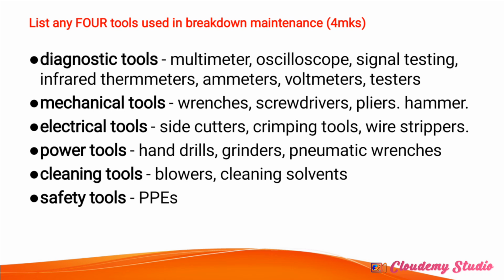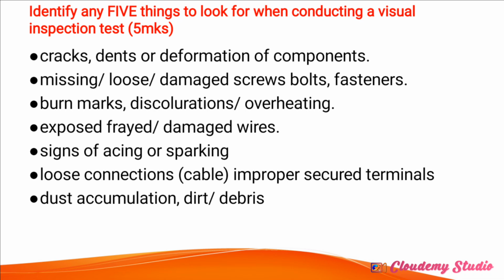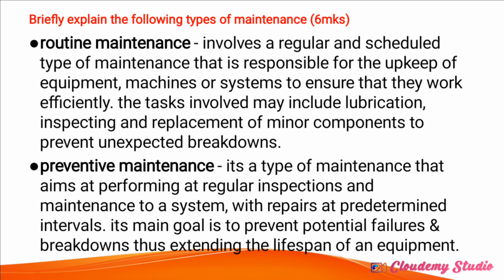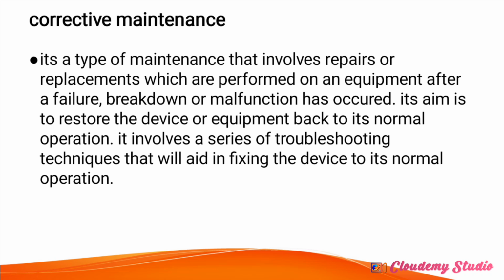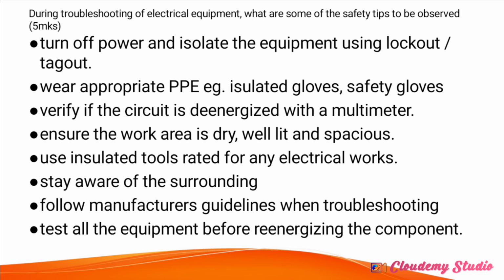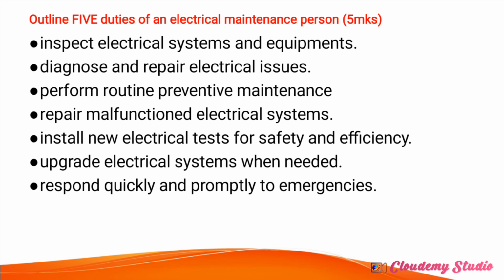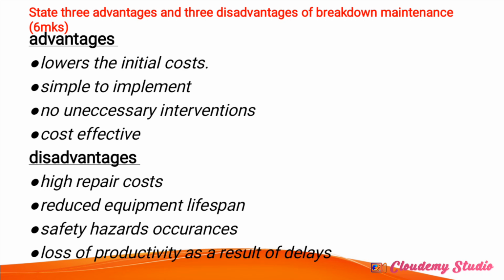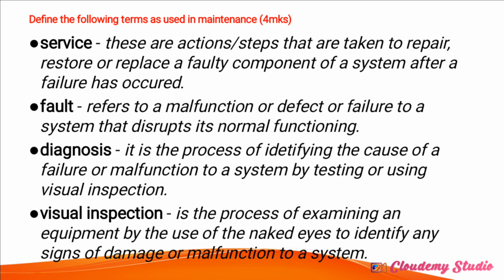BREAKDOWN MAINTENANCE LEVEL 4 EOT REVISION